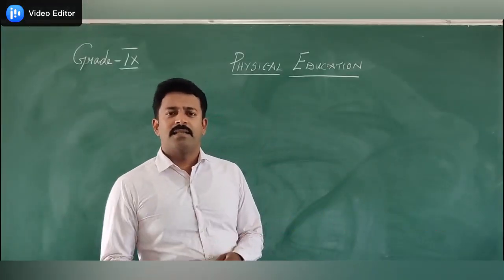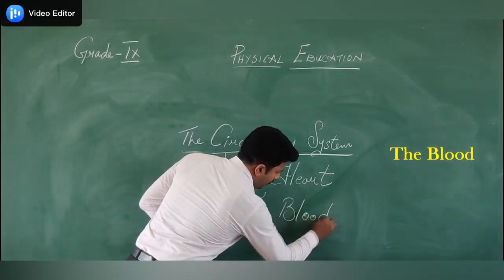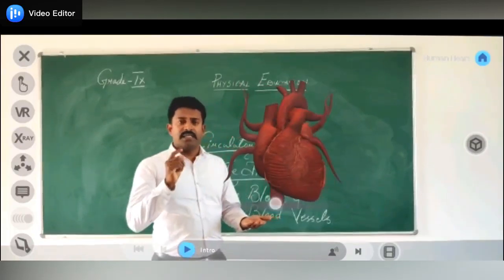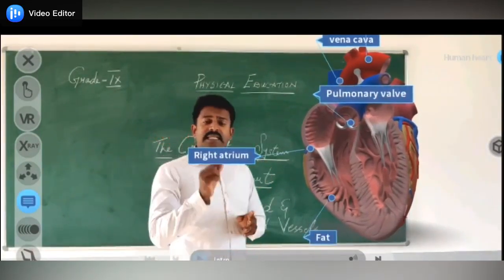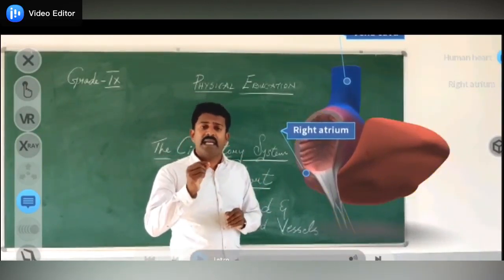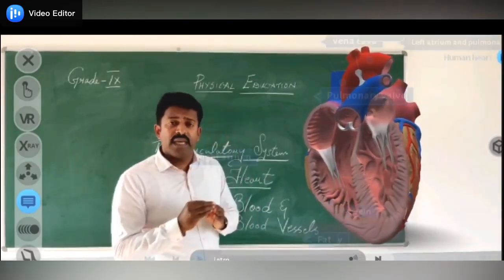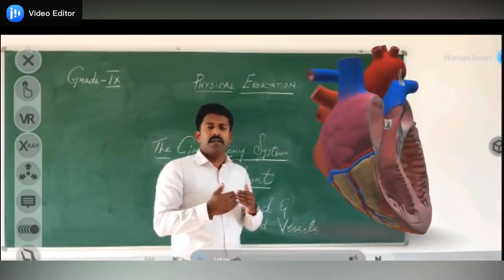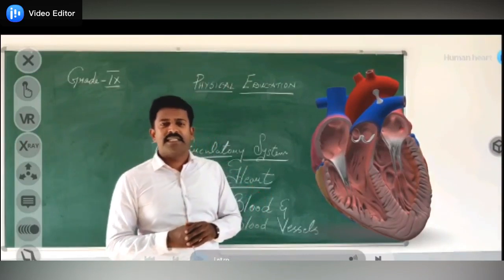Explore Circulatory System Using Augmented Reality By Senthil R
Augmented reality can help make classes more interactive and allow learners to focus more on practice instead of just theory. As AR adds virtual objects to the real world, it lets students train skills using physical devices.